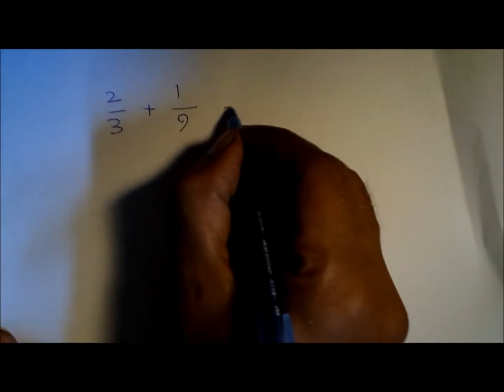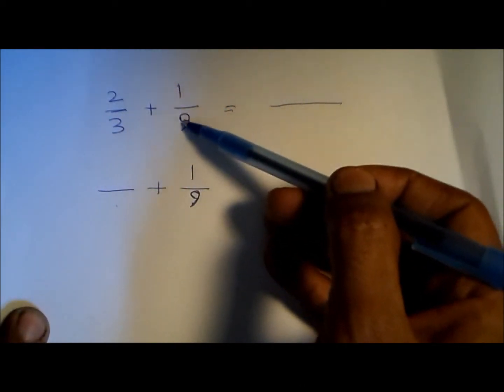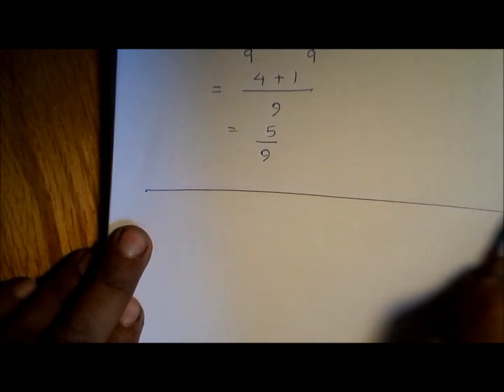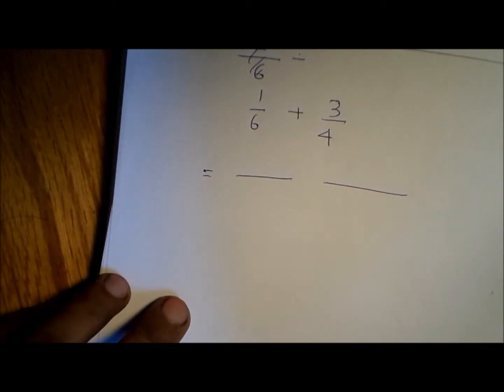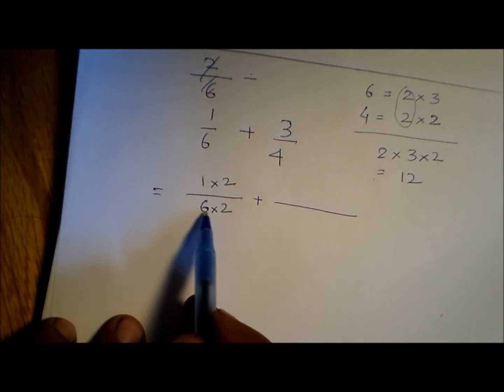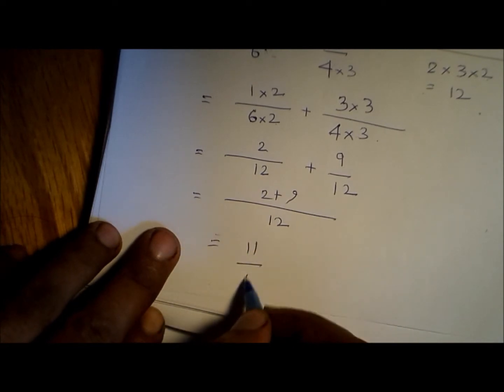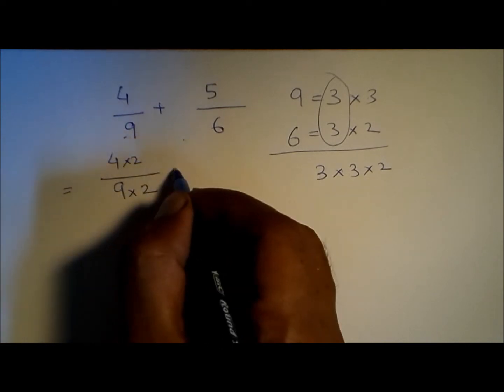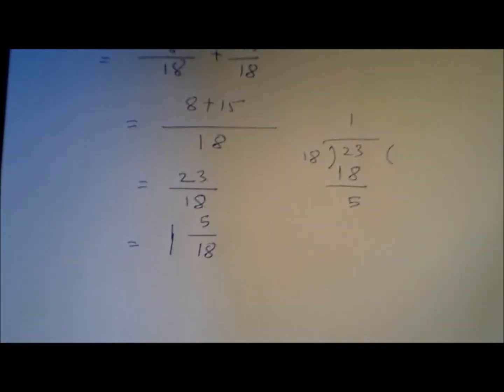Math Grade 5 Addition of fraction with un equal denominator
Addition of Fraction with unequal denominator